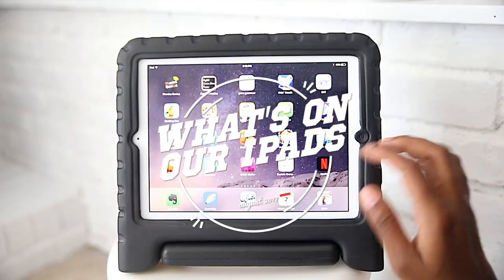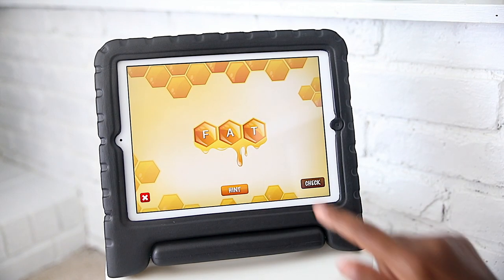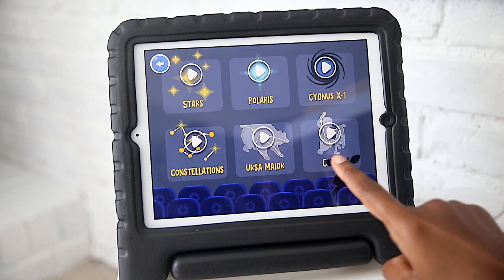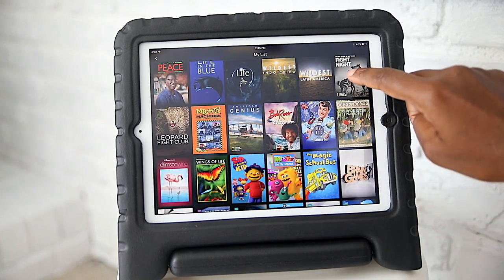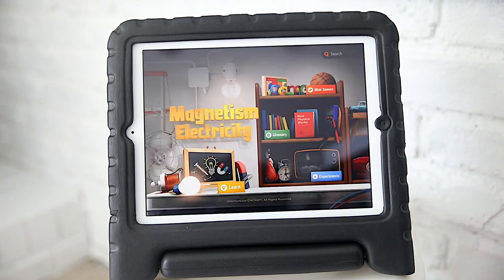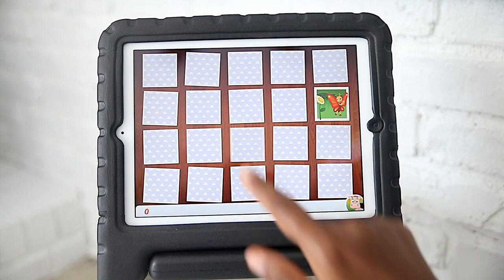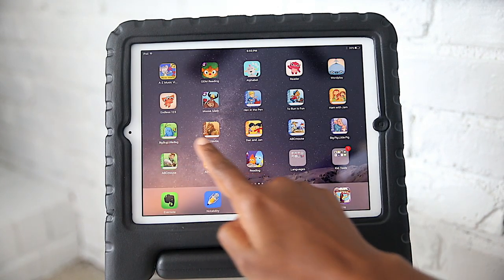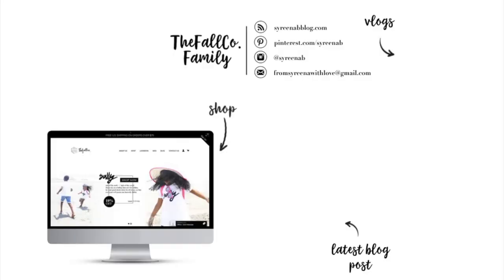what's on our iPad | our homeschool journey...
hi mamas, I've been a bit behind AGAIN but it is our WEEK OFF! so, i should be able to catch up a bit over the next few days. today i am sharing what we currently have eon our iPads. I tried to add as many of the links to the app store as i could.

sorry about some of the audio! voiceovers are NOT my favorite and it is so hard for me to record without background noises etc.

APPS MENTIONED...